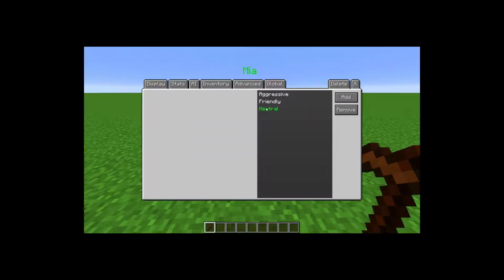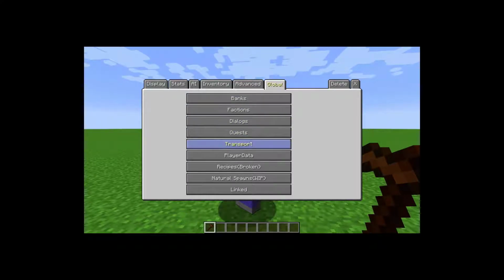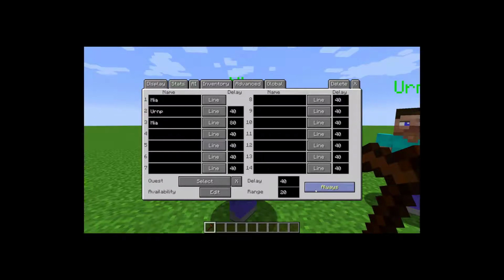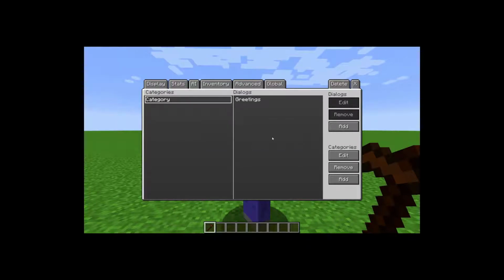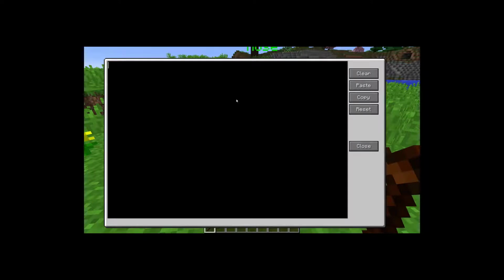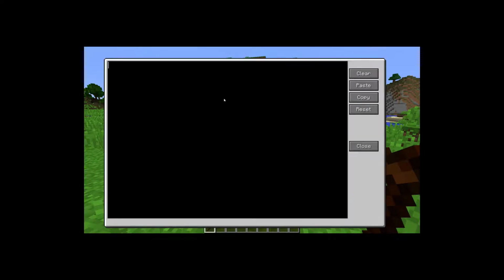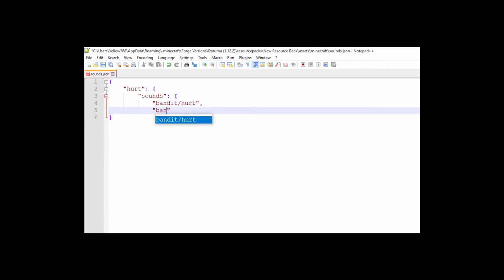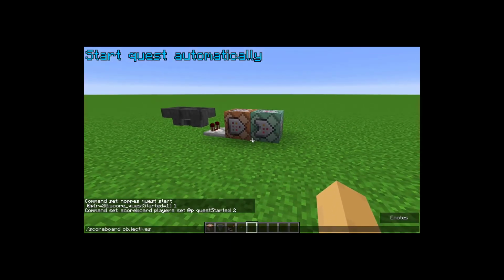CustomNPC Mod For Minecraft - Review 2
The custom NPCs mod has always been updated new items and features, aiming at bringing the best entertaining time to users. The mod mainly works for a single player but multiplayer is also enabled.

Using the tools in the mod, you can create new NPCs, mob spawners and copy them if you like. The rest items are often used for aesthetic purposes. The custom NPCs mod now includes extra features, including factions, roles, jobs, dialogues and a quest system.